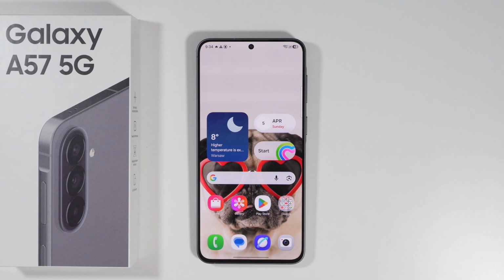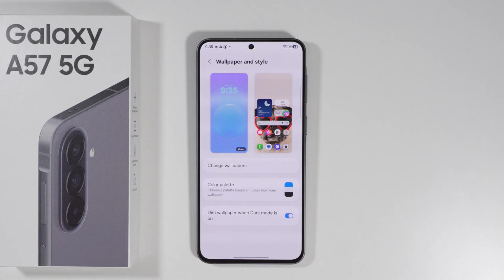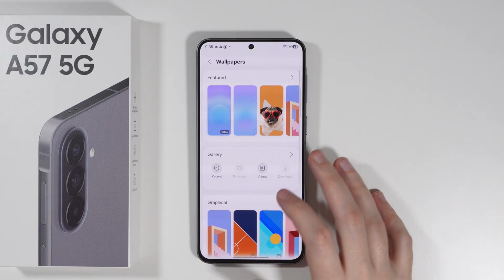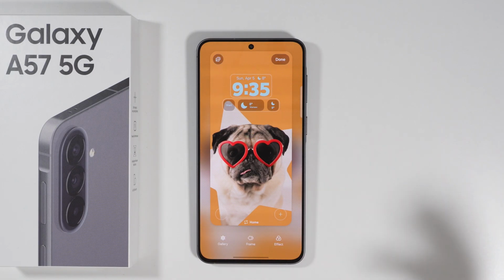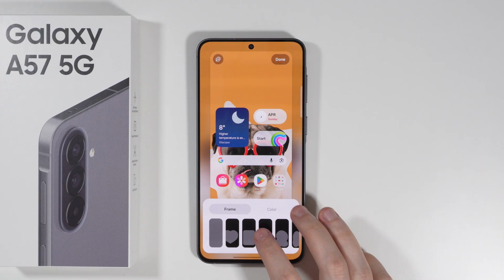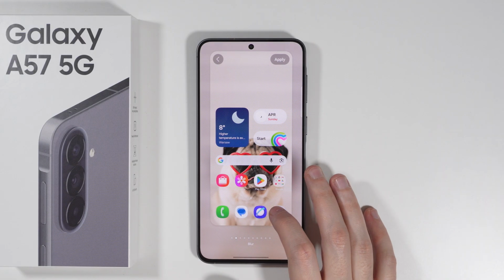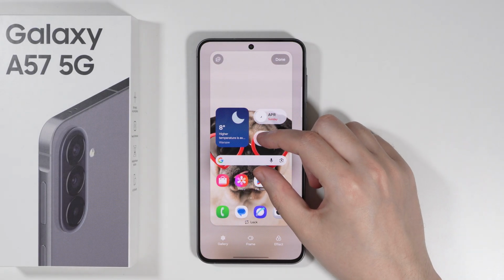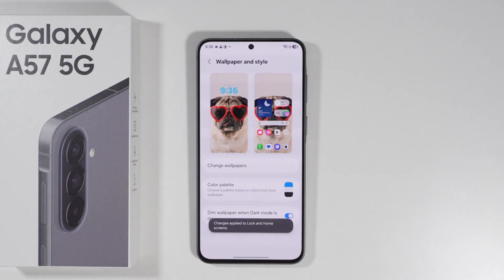Samsung Galaxy A57: How to Change Wallpaper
In this video, I'll show you how to change the wallpaper on your Samsung Galaxy A57 easily. Customizing your device's background can give it a fresh look and make it feel more personal. Follow these simple steps in this quick tutorial to learn how to select and set your favorite images as your wallpaper.